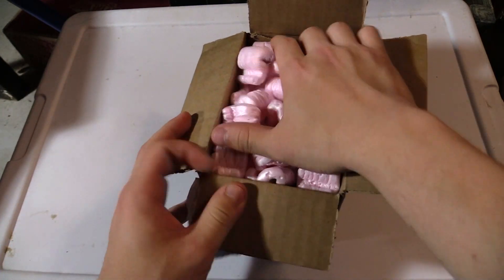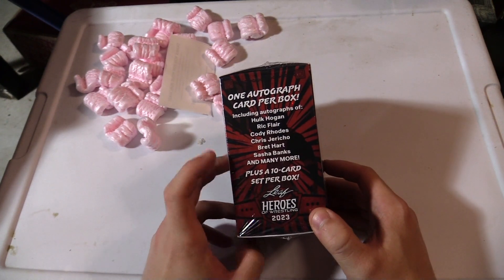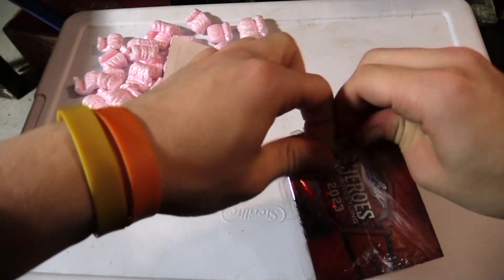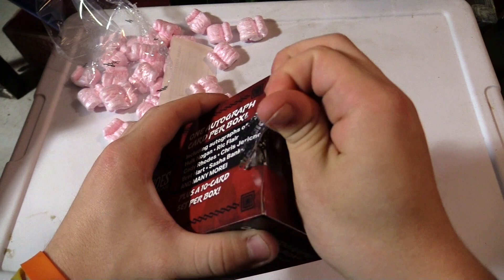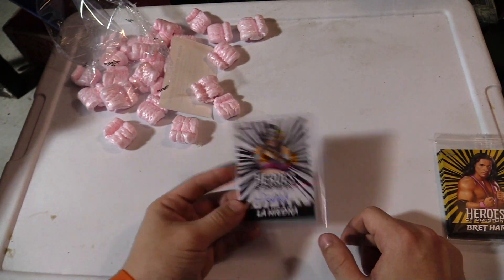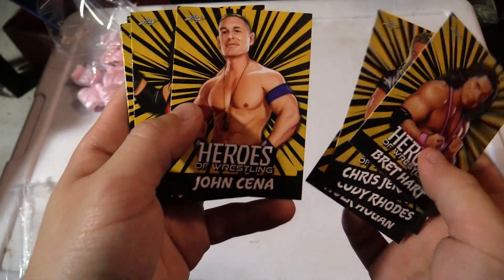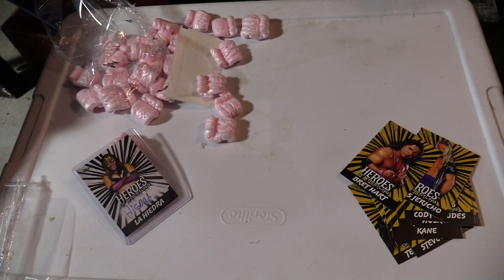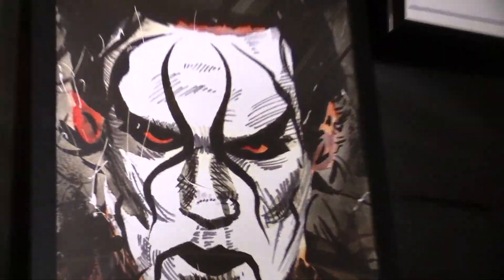2023 Leaf Heroes of Wrestling (DEPRESING UNBOXING)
main channel: @ZRiceFilms

our wrestling promotion: @superchargedwrestling